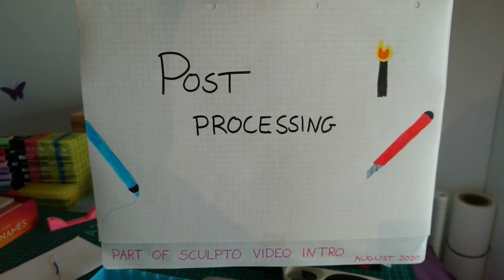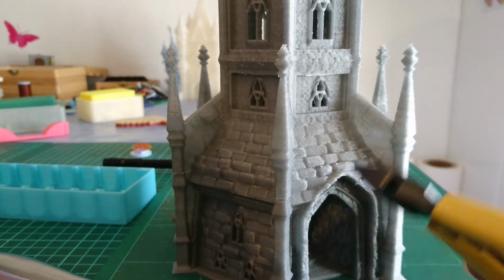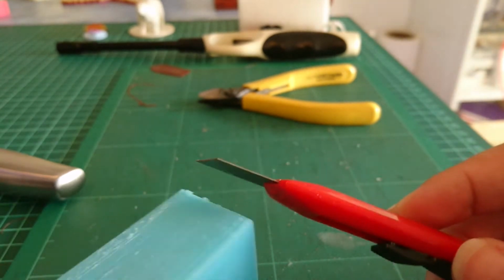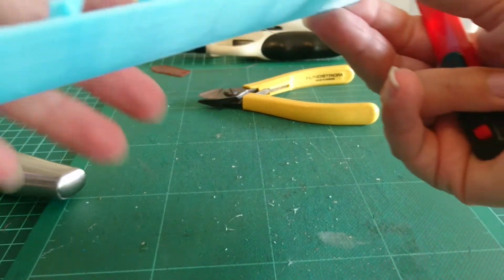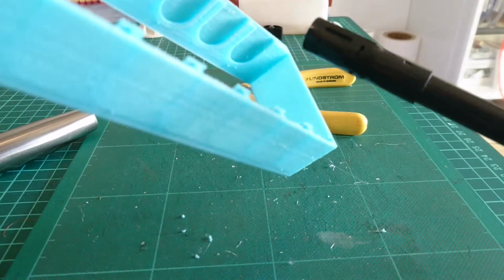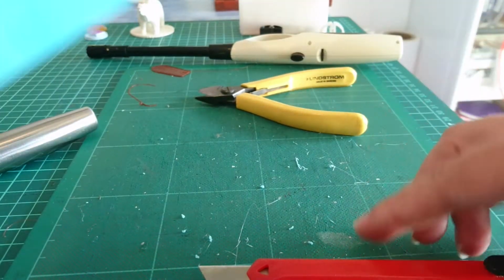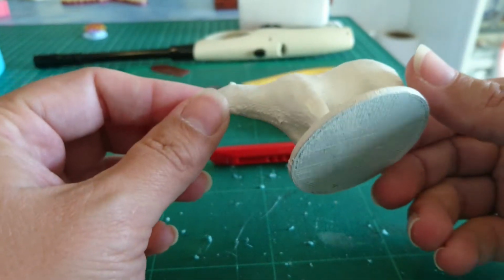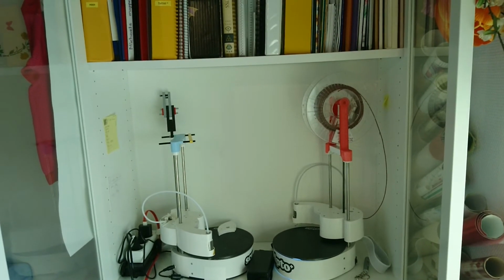Sculpto intro 15: Post processing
Separate print from build plate (0:14)
Snip the worst (0:41)
Cut bulbs and strings off (1:24)
Curl stringing (3:30)
Refresh the matt (5:08)
Paiting (5:44)
Water/air tight (6:40)